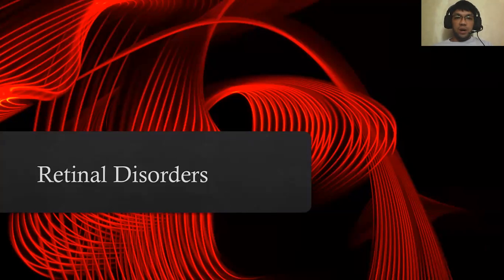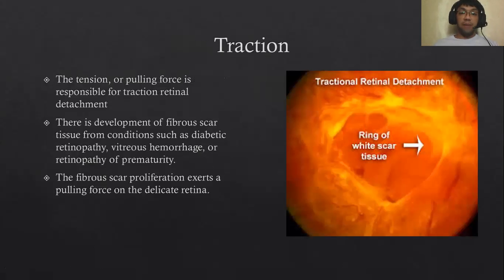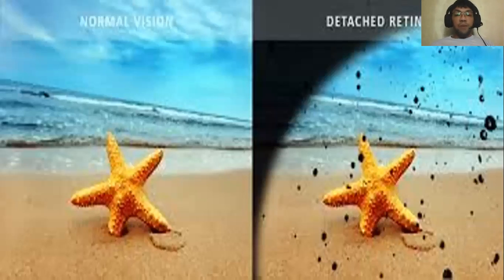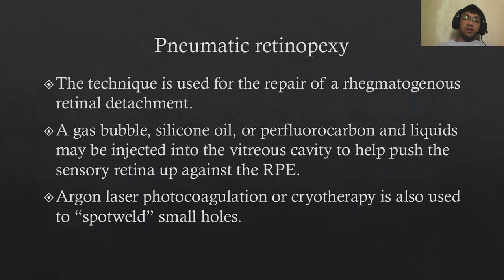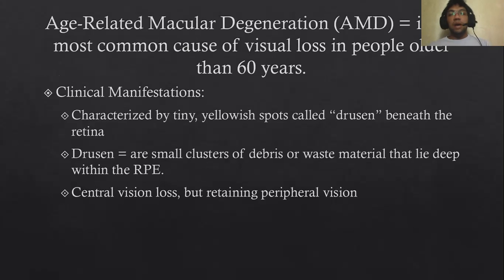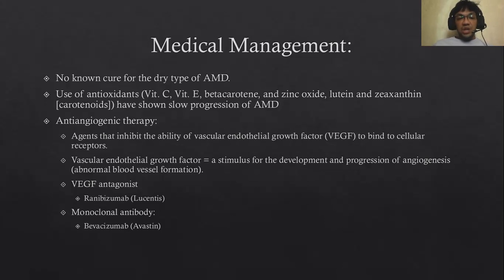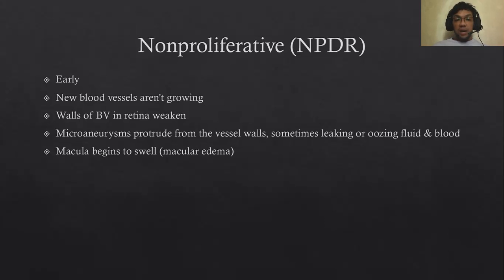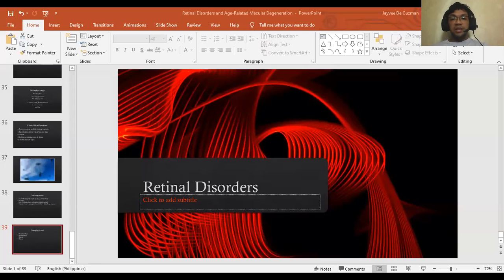Retinal Disorders and Age-Related Macular Degeneration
Lecture on retinal disorders such as retinal detachment and diabetic retinopathy and age-related macular degeneration.